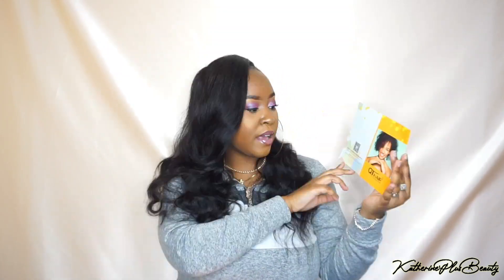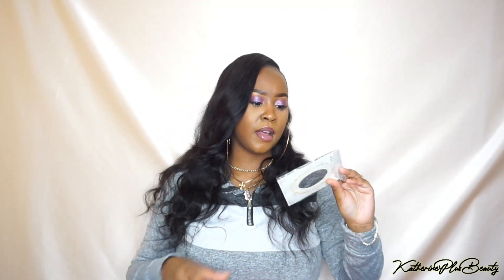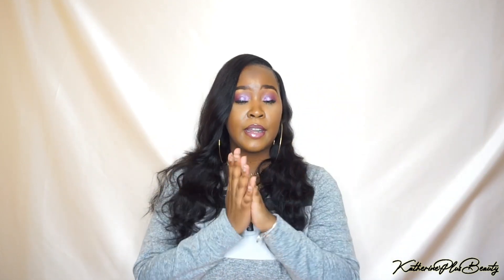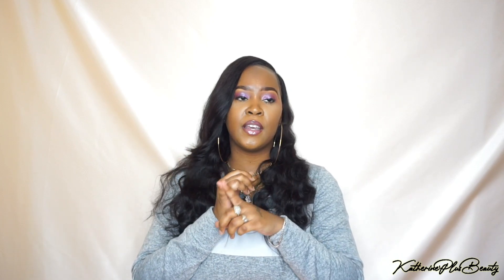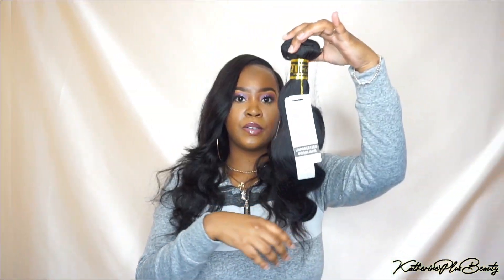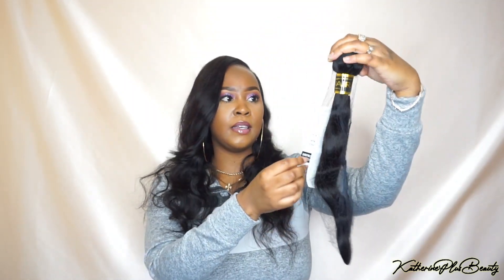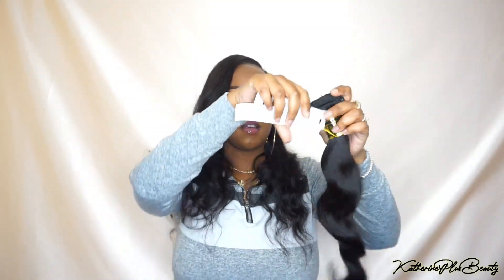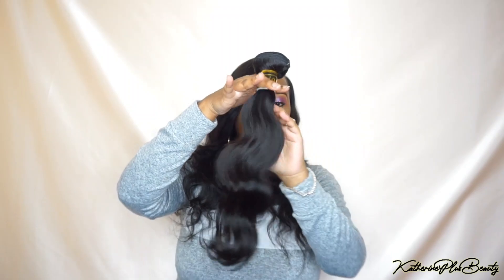Affordable virgin hair bundles from amazon| QTHair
FAQ
- 31 Yrs old (LibraGang)
- Atlanta, Ga
- Sony a5100
- Neewer 18inch ringlight
- Edit with Kinemaster pro ( Android)